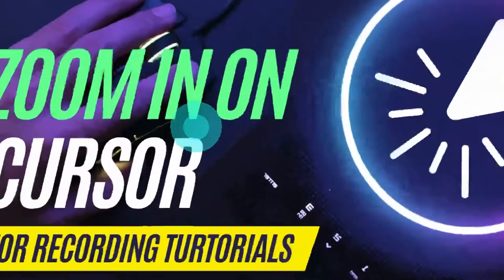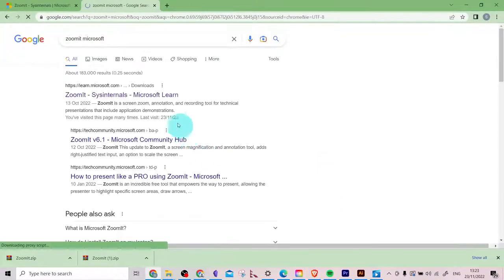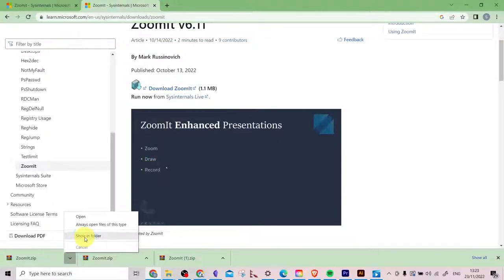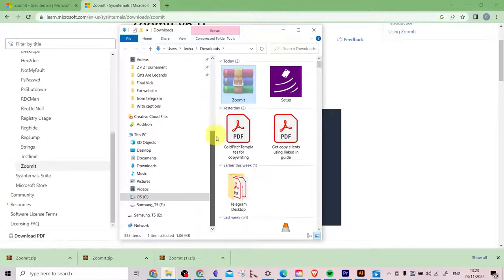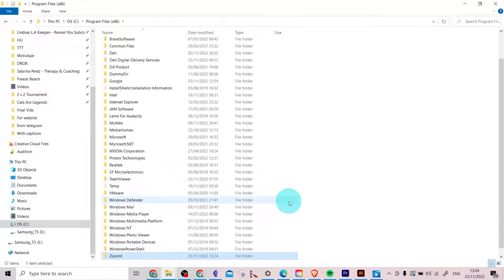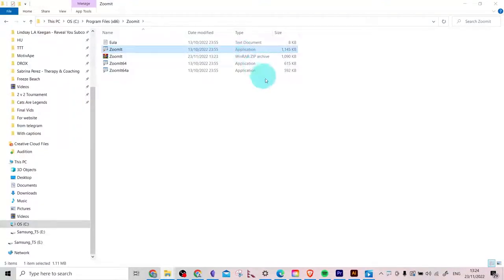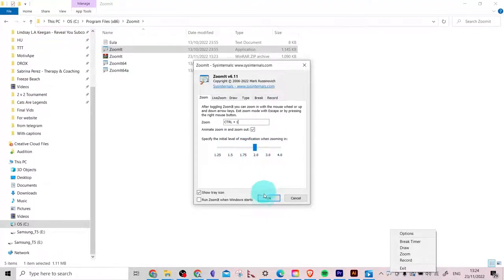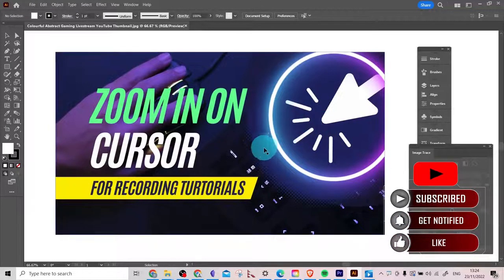How to Zoom in and Follow Mouse Cursor. Very quick Tutorial. 🐭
Quick tutorial (less than 2 minutes!) on how to install and use a simple microsoft app called Zoomit, which allows you to zoom in and out, as well as follow your mouse cursor with the touch of a hotkey.

Great for producing and screen recording tutorials and Youtube content creators.

Works with OBS and other screen recording software.

I usually use something from Envato for nearly every creative project I do:

I design websites:  Check my portfolio here:
alexiscreative.co.uk